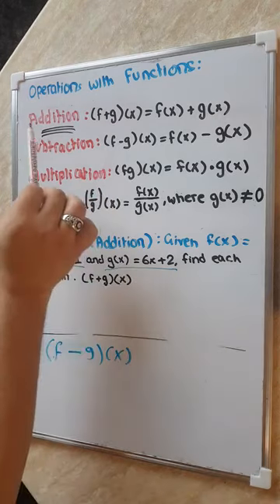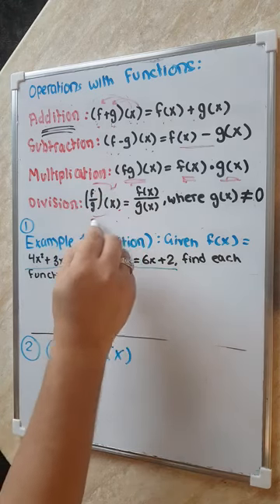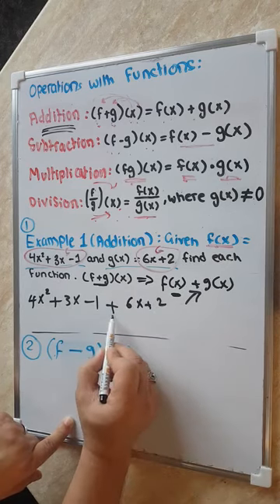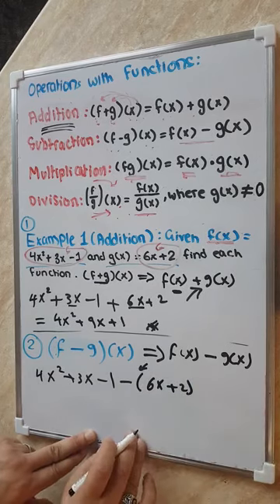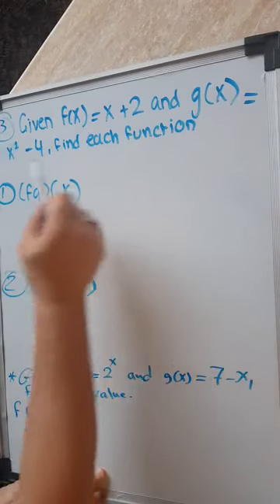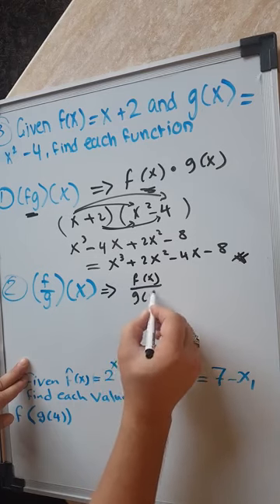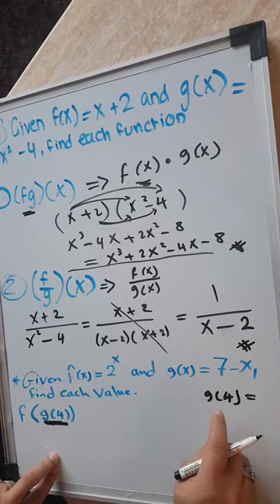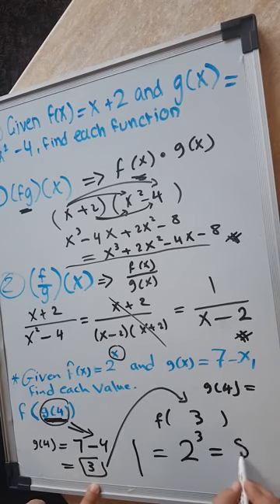Operations with functions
Operations with functions- composite functions